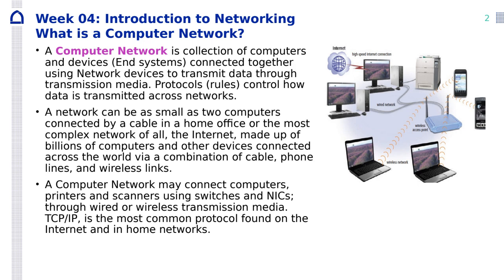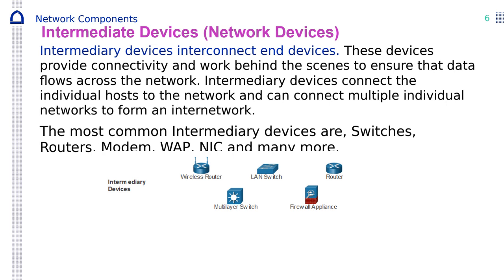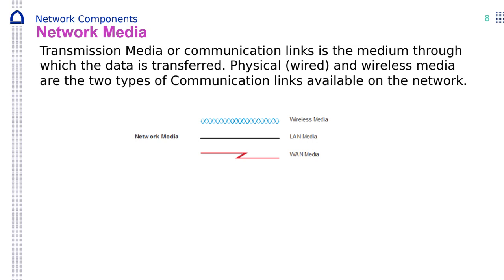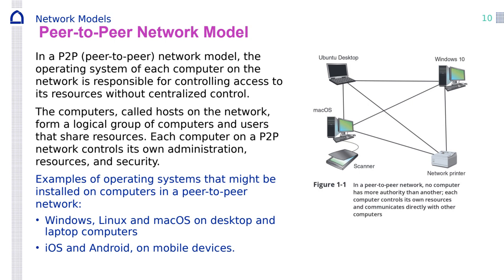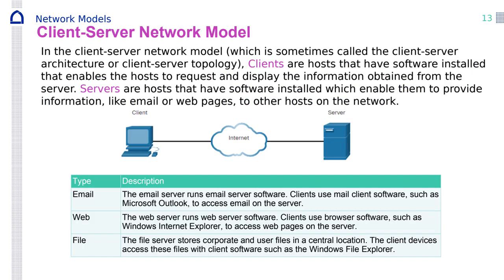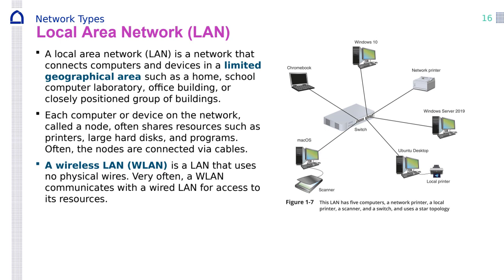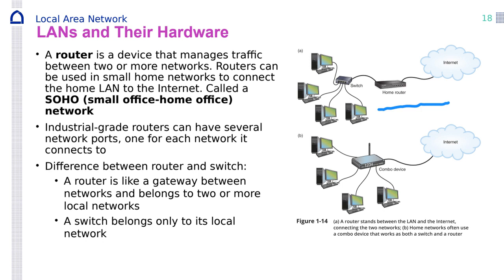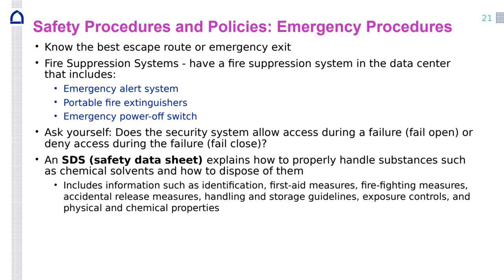Week4 Computer Network cis1103